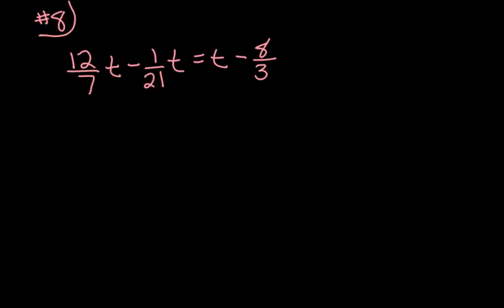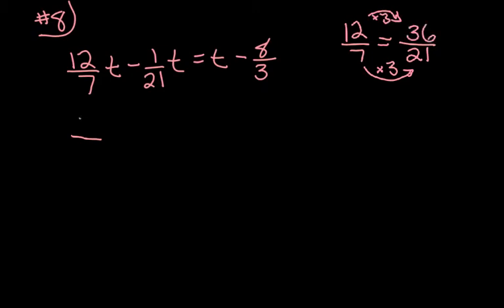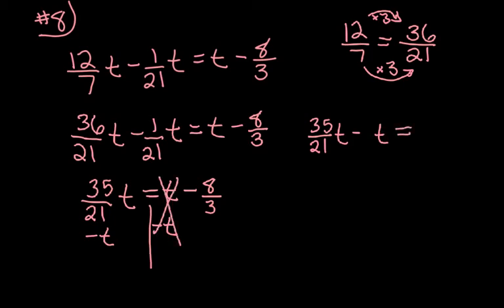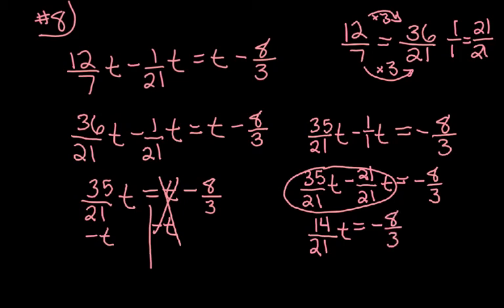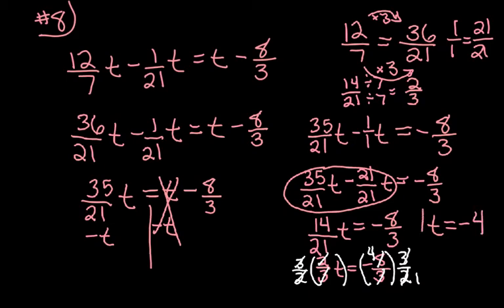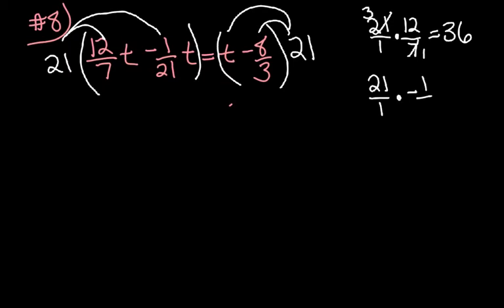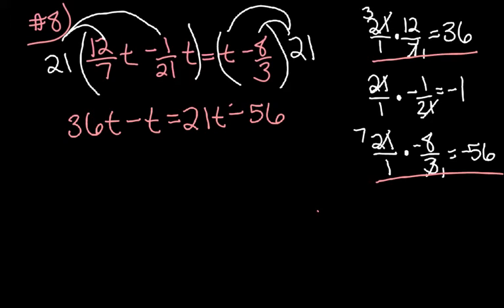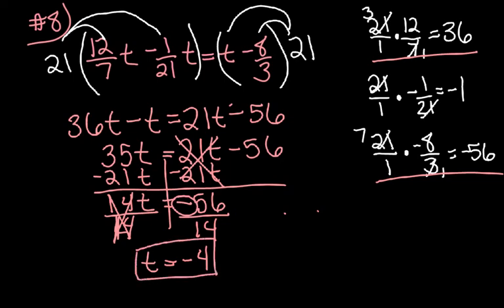Chap 2 8Made with Explain Everything